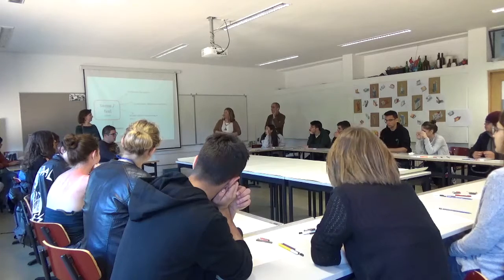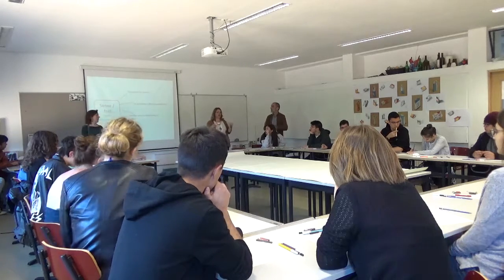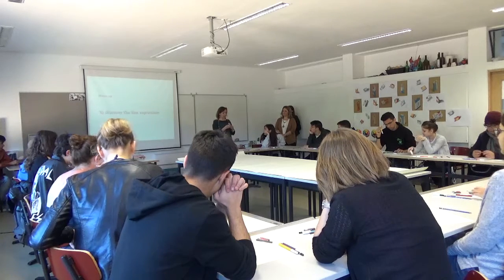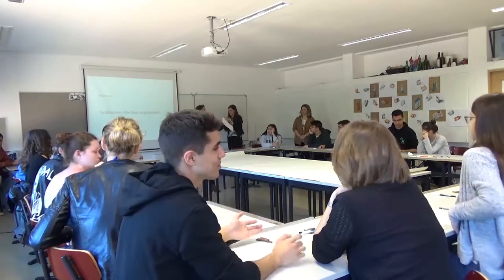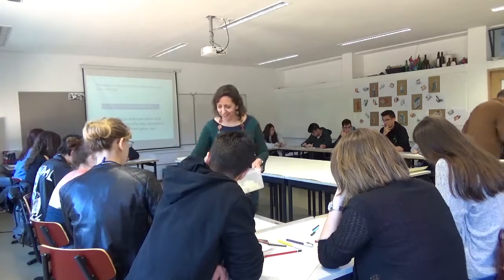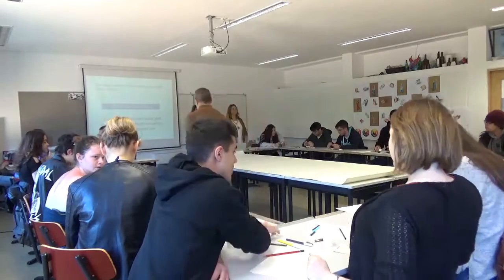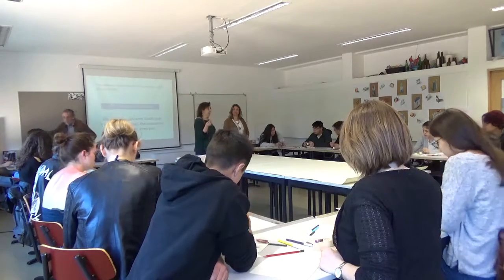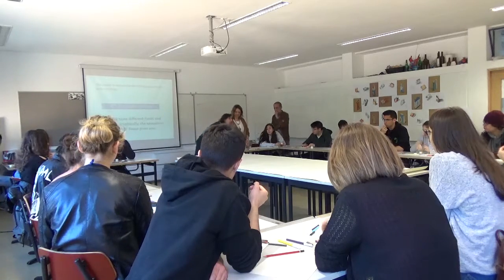Senses Lesson 4 PT Upper Secondary Level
Erasmus+ arteducation.eu